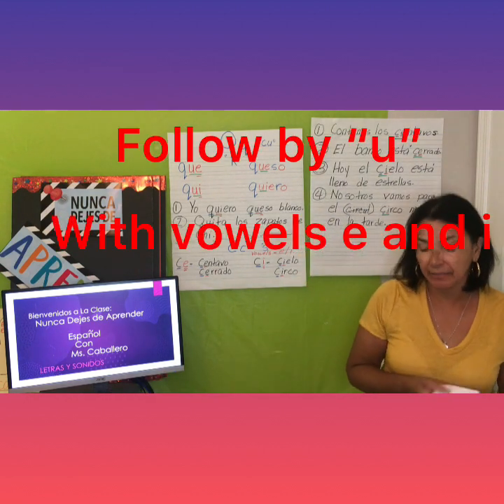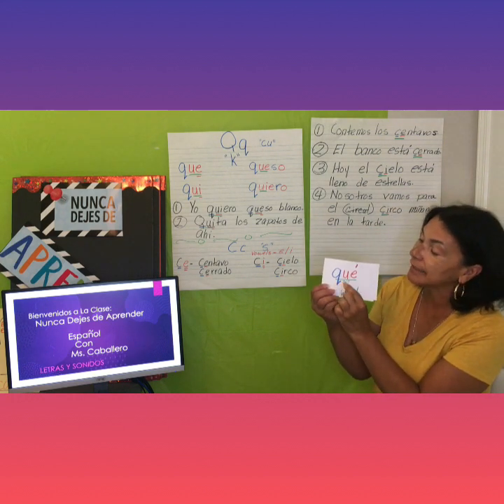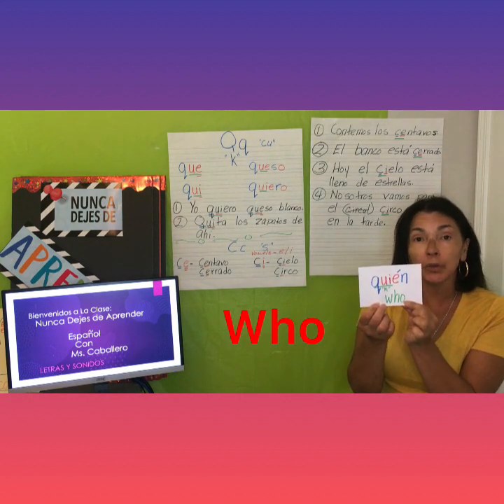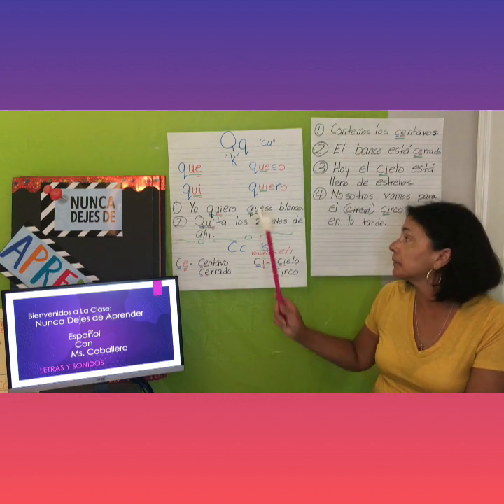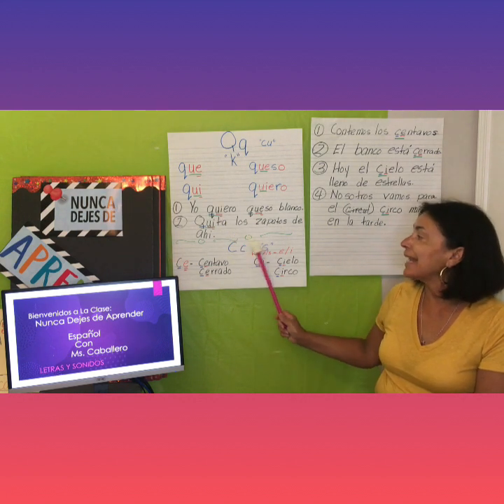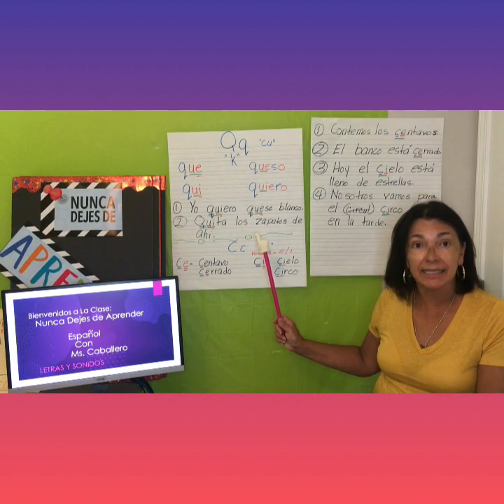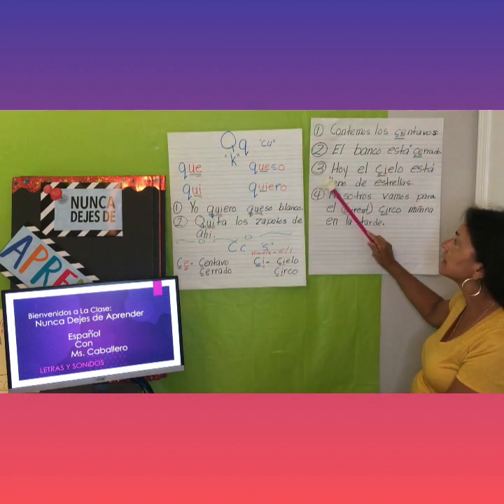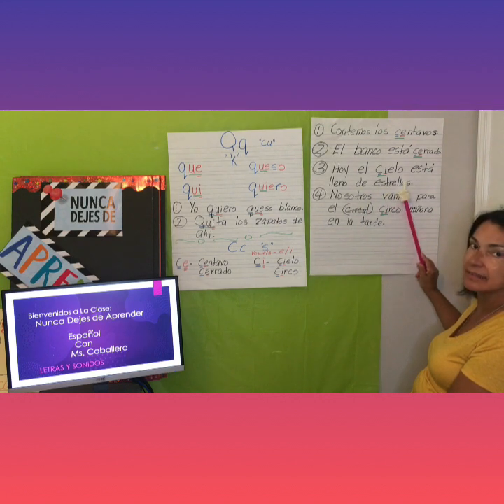Caballero/consonants Qq and Cc/ c making the “s” sound.